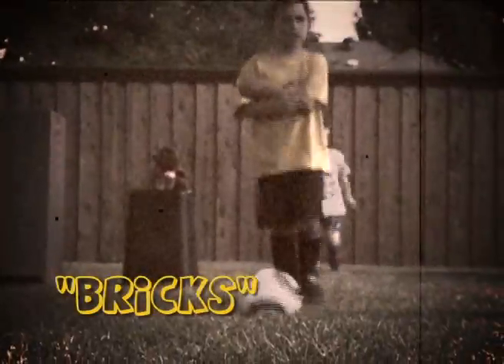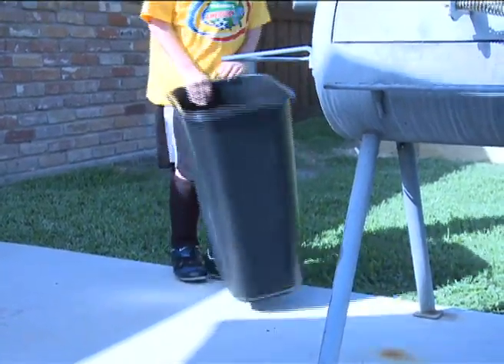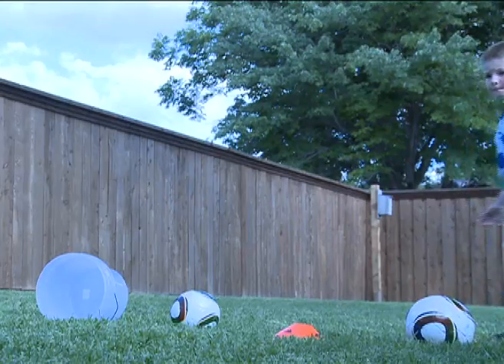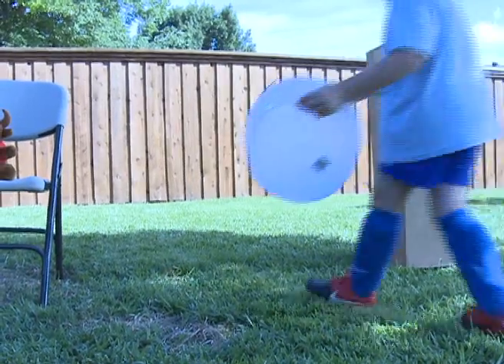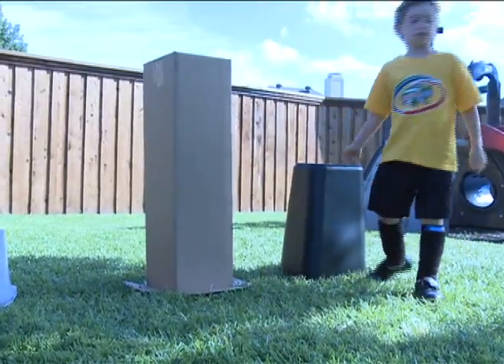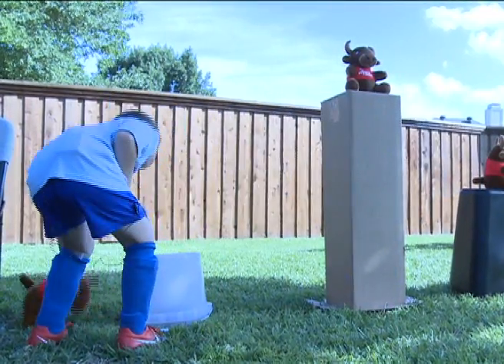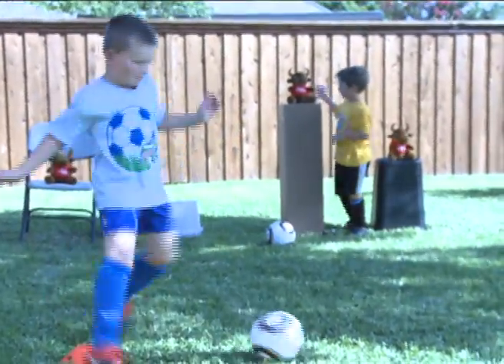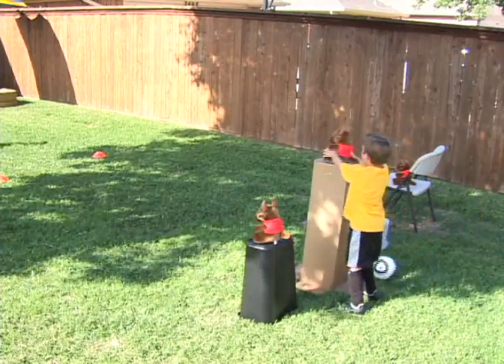Backyard Games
From US Youth Soccer. Backyard ideas for your kids to "sharpen" up their soccer skills.